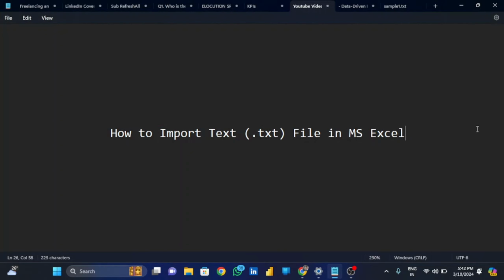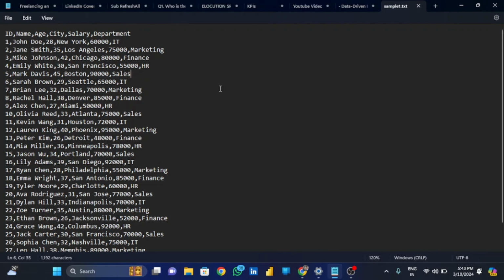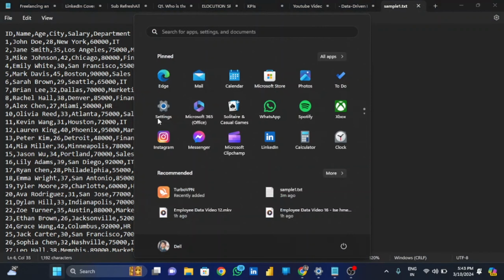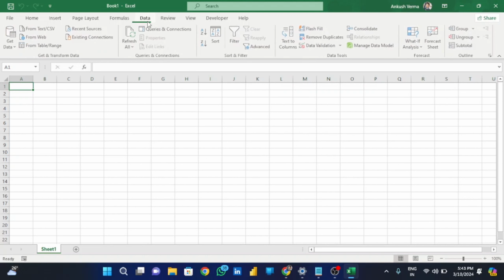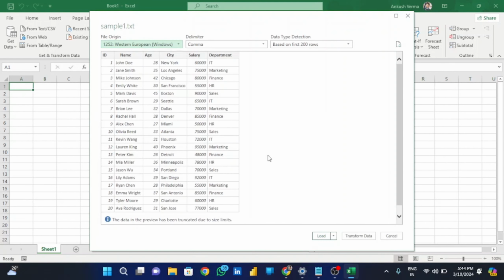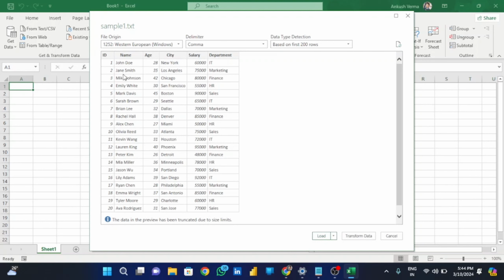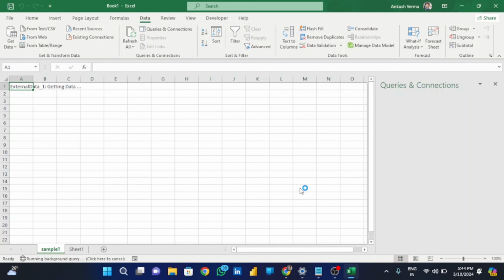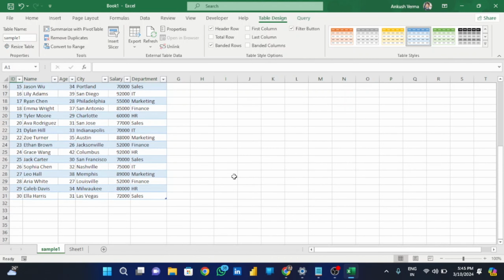How to Import Text File (.txt) in Excel Using Power Query | Step by Step Explanation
Hi Everyone

In this video, we will learn how we can import text files into Excel spreadsheet format. Sometimes we have data in text format i.e. with a .txt extension in Notepad. But if we want to do analysis and calculation on it, we need to import this file data into an Excel sheet.

Here we will use Power Query, which is already built-in in the updated Excel version, to import text data files into an Excel sheet.